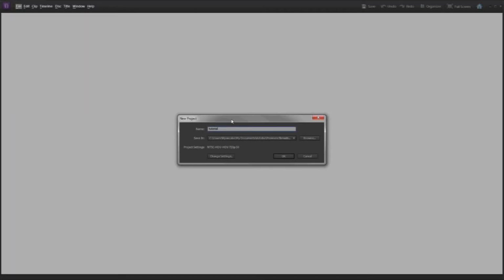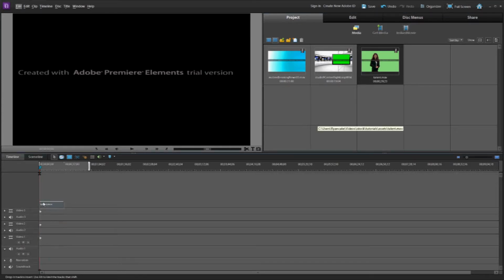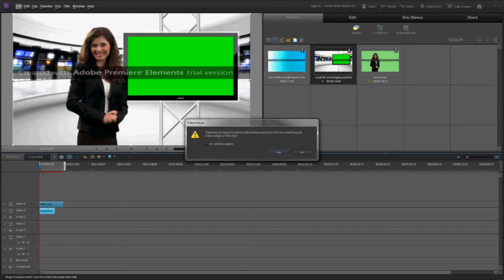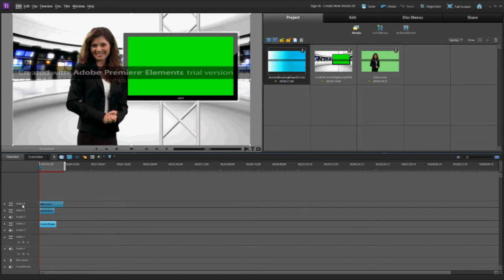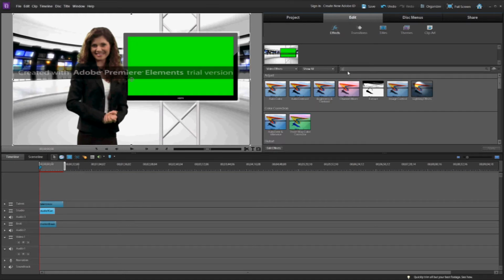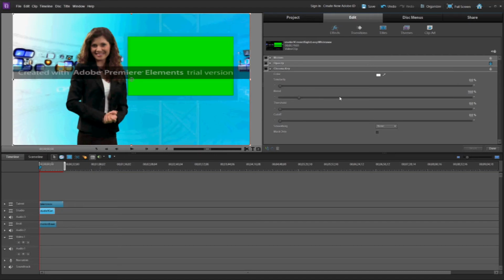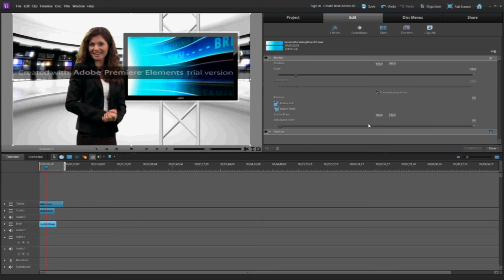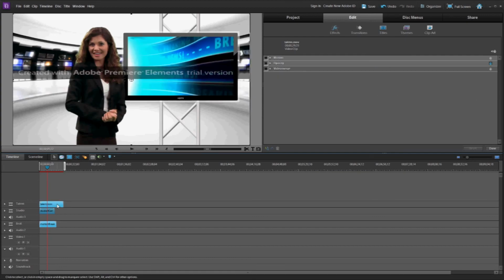Premiere Elements Green Screen Chroma Key Tutorial